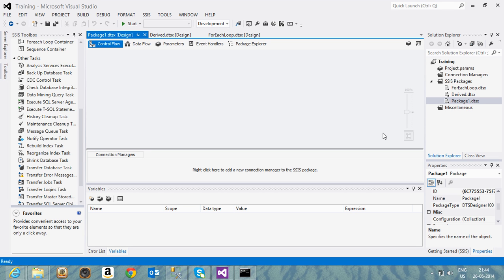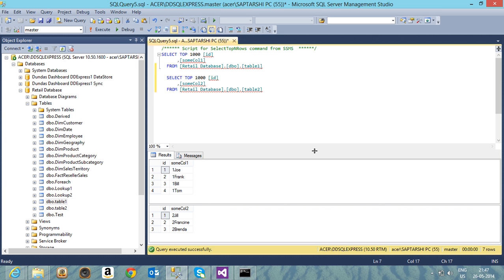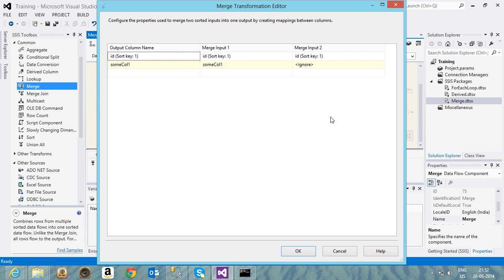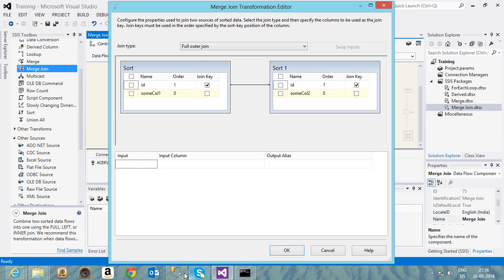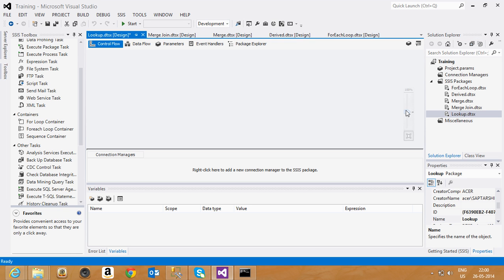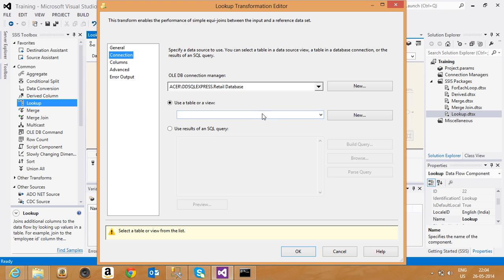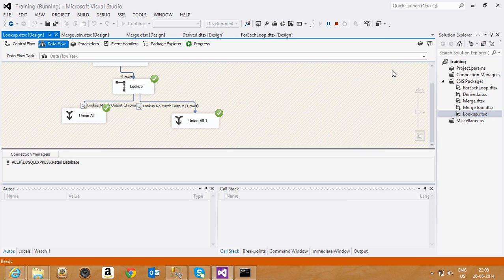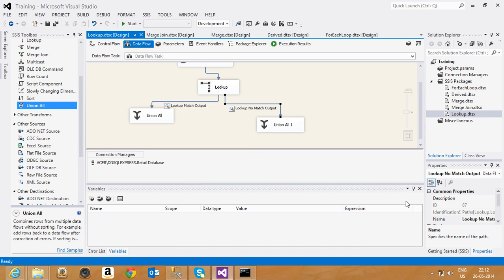KSHAREACADEMY MSBI (Microsoft Business Intelligence) VIDEO TUTORIAL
is the largest training provider in the field of Big Data Analytics in India. We are already engaging 50+ industry experts to develop training courses with us. The professionals working with us not only enjoy the knowledge-sharing process but also get to learn a lot from the experience.
The experts are paid as per industry standards.

If you wish to join a world class Experience , Sign Up